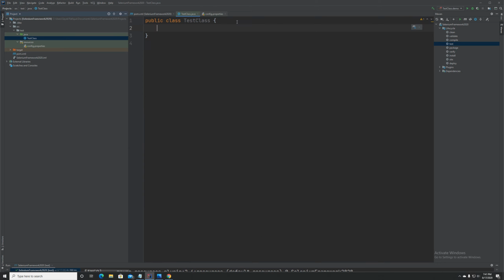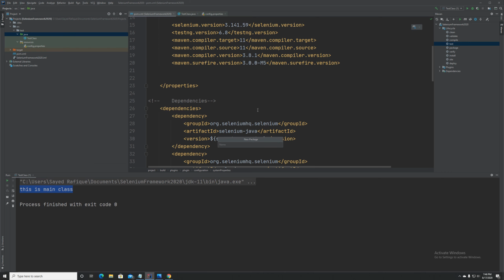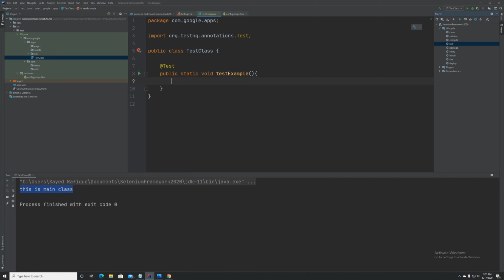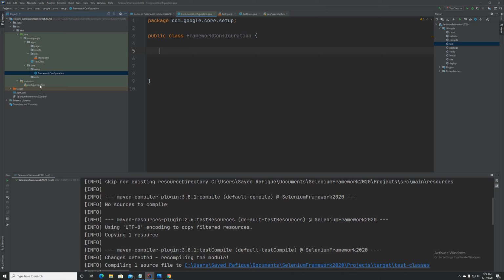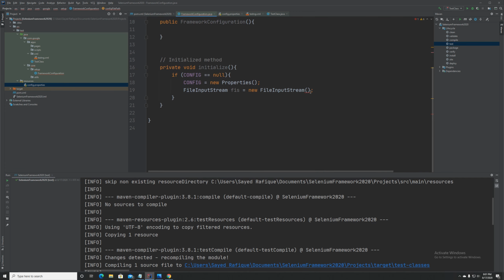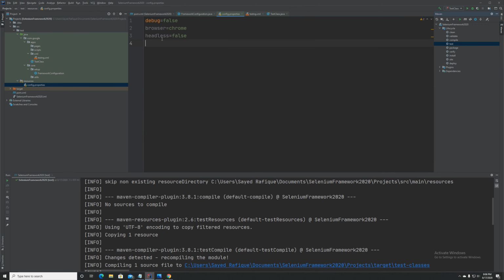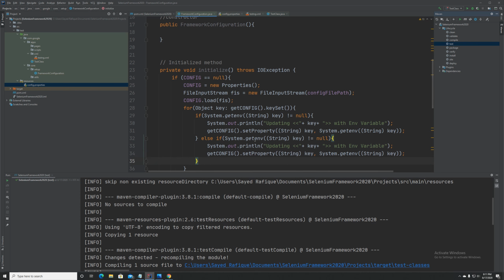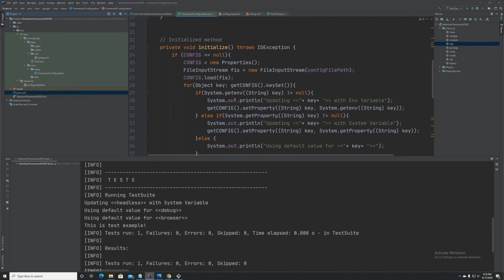selenium framework 2020 part 2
Part 2 of Complete Selenium Framework Tutorial Series.